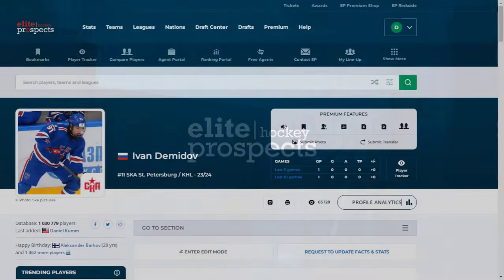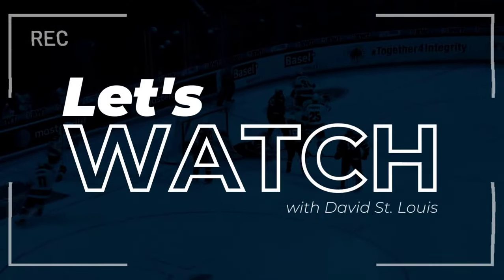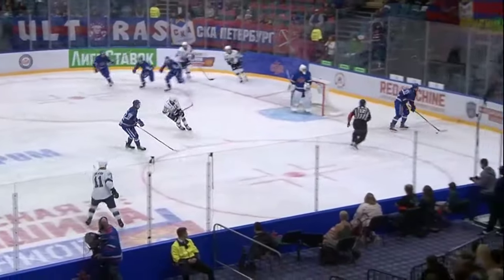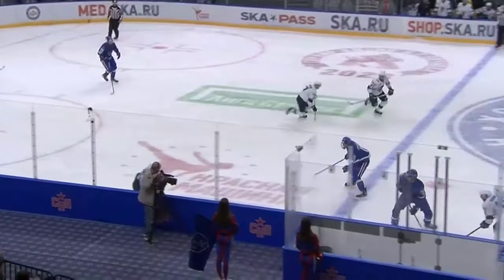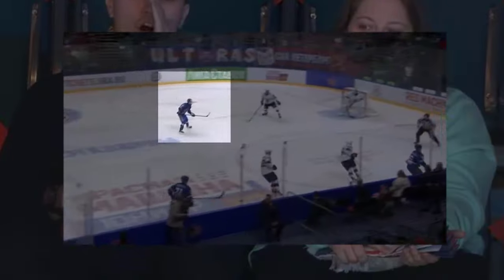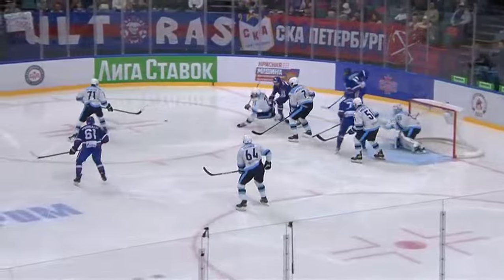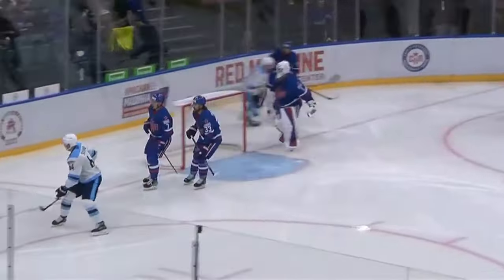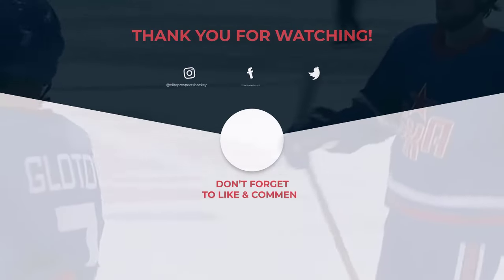Let's Watch - Ivan Demidov - 2024 NHL Draft | Elite Prospects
Elite Prospects lead scout David St-Louis analyzes the shifts of Ivan Demidov, a dynamic winger and contender for the first overall pick of the 2024 draft.

Elite Prospects is a statistical hockey resource offering visitors the most informative hockey player database on the internet, providing users with the fastest and most reliable transaction tracker available. We also offer users unique insight and analysis into the top prospects and future generation of the NHL, through our editorial website and scouting outlet, EPRinkside.com.

Follow Elite Prospects On Social Media!